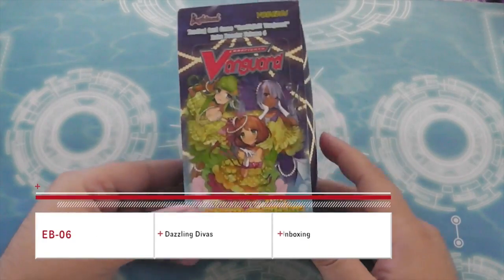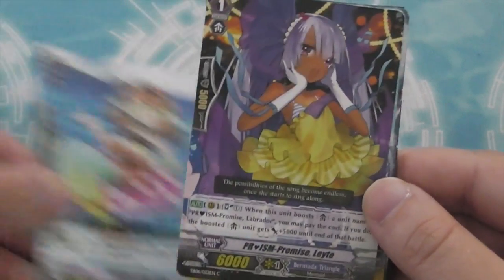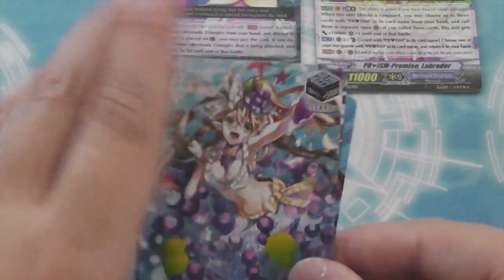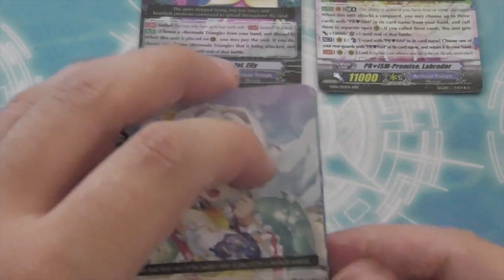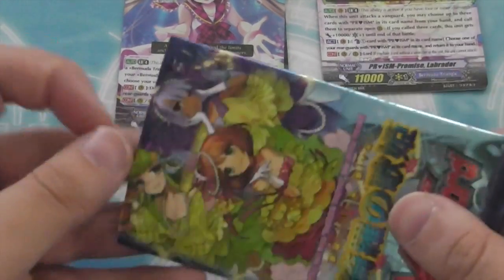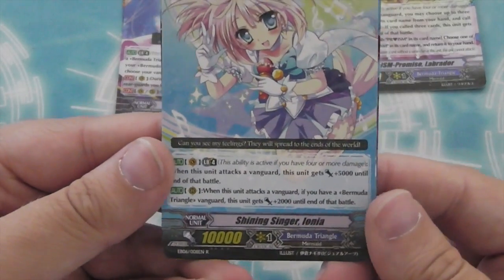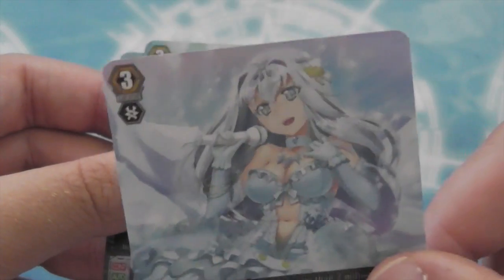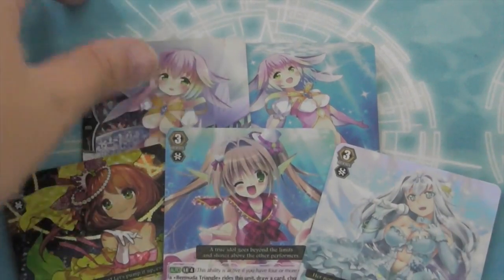Unboxing EB-06 - Dazzling Divas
...In which Phil sees what shiny new additions to Bermuda Triangle he gets from his box of Dazzling Divas!

Need cards?

Like our playmats? for all the info you need to get your own playmat!